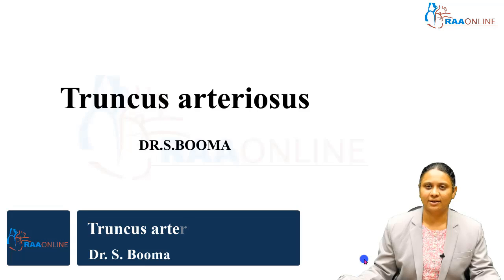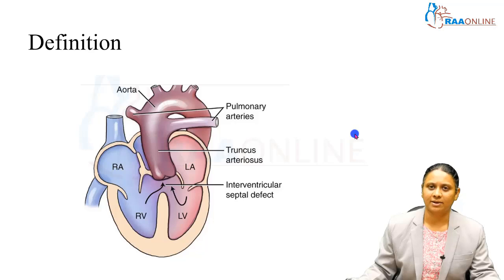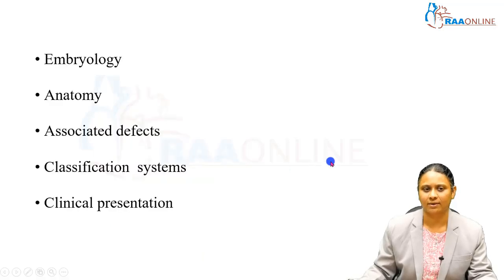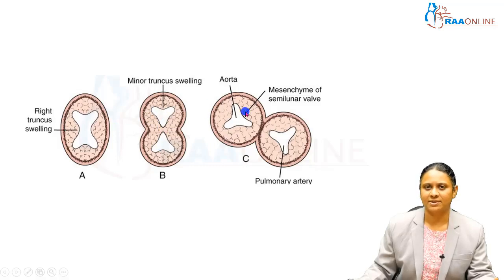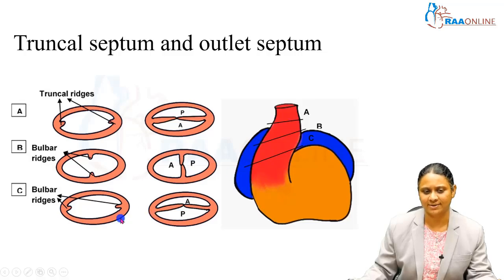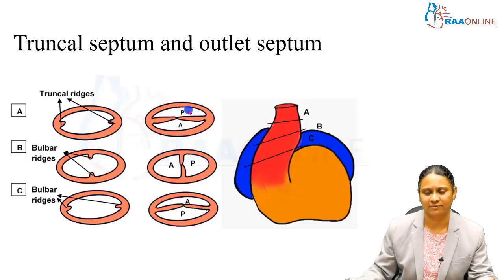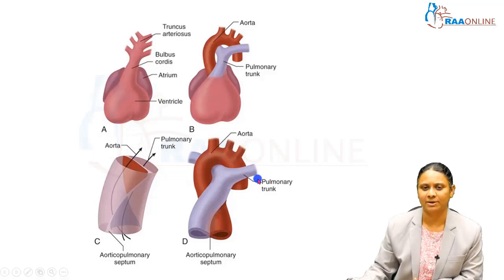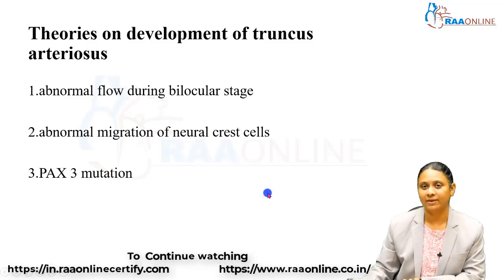Cardiology | Braunwald Series | Truncus arteriosus | Raaonline